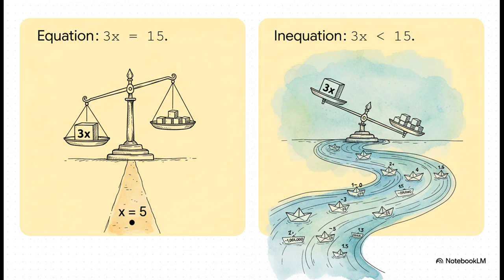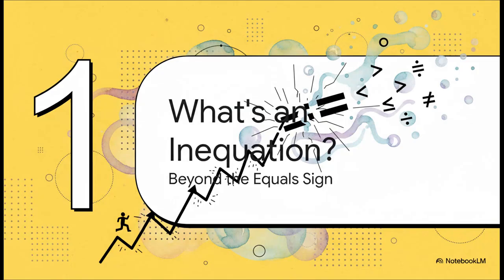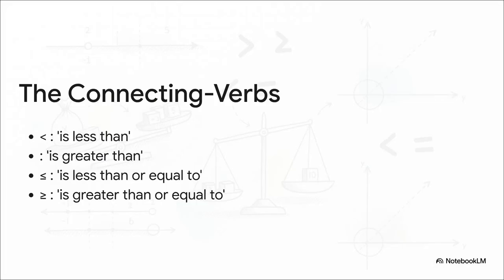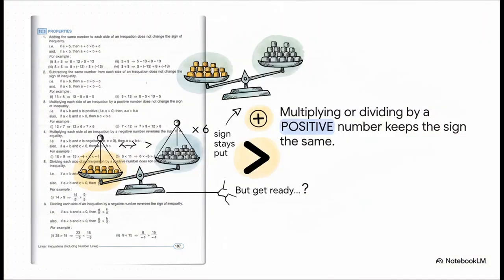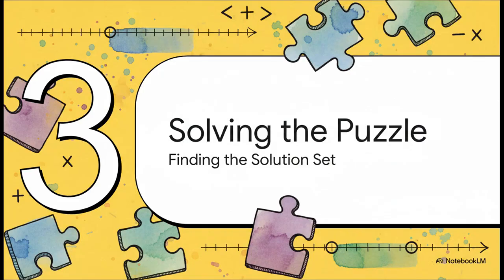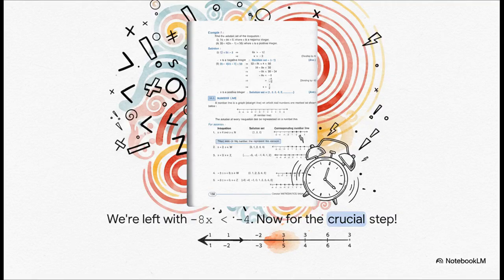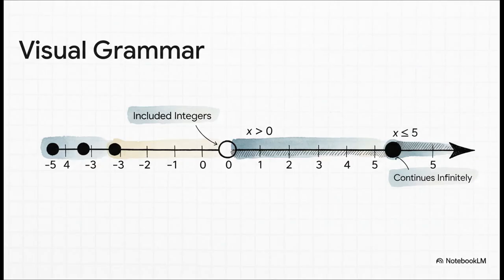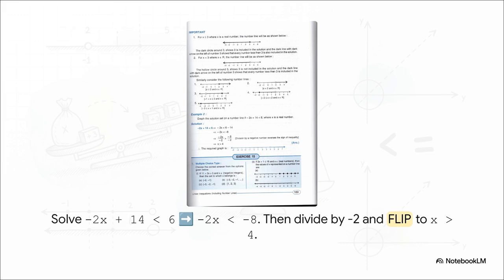Linear Inequations, Cracking Inequations - ICSE Class 8 Maths Chapter 15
Linear inequations are mathematical statements that show one side is greater than or less than the other, rather than being exactly equal.

They use special symbols called connecting verbs, such as less than, greater than, or signs that include being equal to. When solving these, you start with a replacement set, which is a group of possible numbers you are allowed to choose from. The specific numbers that make the statement true are called the solution set.

The rules for solving these inequations are very similar to regular equations, with one major exception. You can add or subtract the same value from both sides, or multiply and divide by a positive number, and the sign stays the same. However, if you multiply or divide both sides by a negative number, you must reverse the direction of the inequality sign. For example, a greater than sign would flip to become a less than sign to keep the statement correct.

You can represent these solutions visually on a number line. For sets of distinct numbers like integers or natural numbers, you mark the specific answers with thick dots. When dealing with real numbers, which include all the tiny fractions and decimals in between, you draw a solid dark line instead. On a real number line, a solid dark circle means the number is included in the solution, while a hollow circle means the number is excluded from the set.